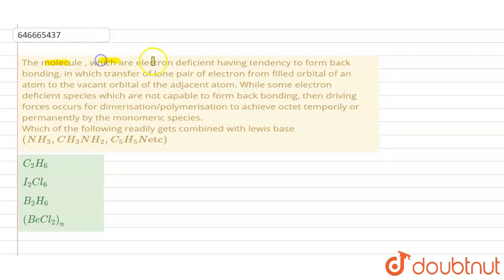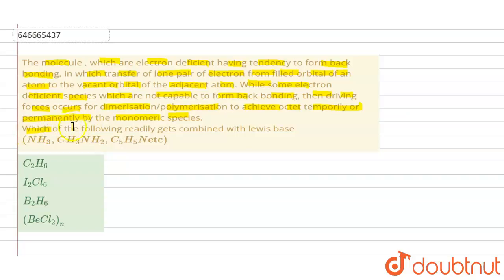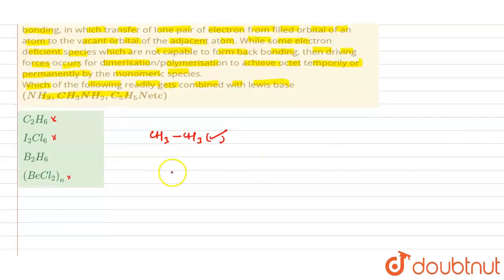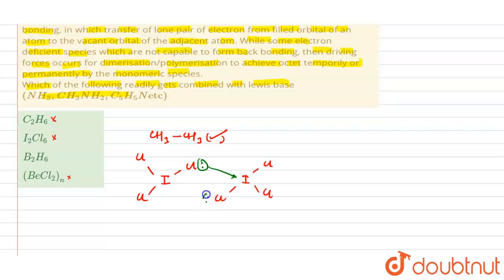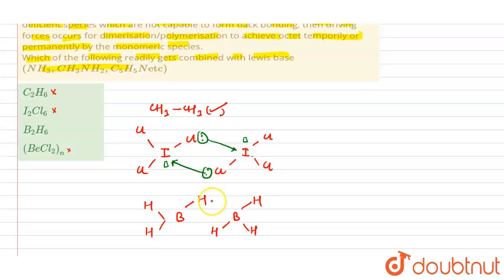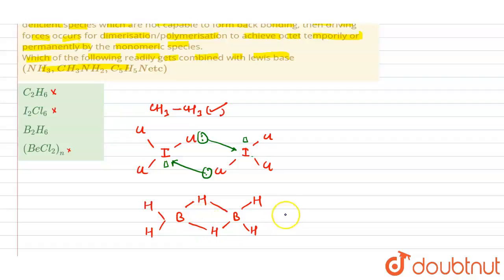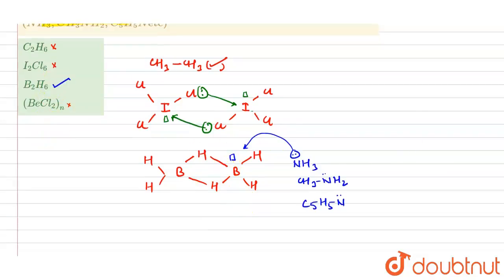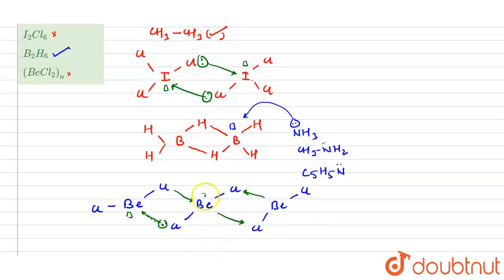The molecule , which are electron deficient having tendency to form back bonding, in which trans...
The molecule , which are electron deficient having tendency to form back bonding, in which transfer of lone pair of electron from filled orbital of an atom to the vacant orbital of the adjacent atom. While some electron deficient species which are not capable to form back bonding, then driving forces occurs for dimerisation/polymerisation to achieve octet temporily or permanently by the monomeric species. Which of the following readily gets combined with lewis base (NH_(3),CH_(3)NH_(2),C_(5)H_(5)N etc)
Class: 12
Subject: CHEMISTRY
Chapter: RACE
Board:IIT JEE

👉 Have Any Query? Ask Us.